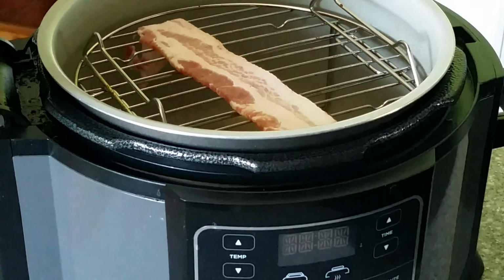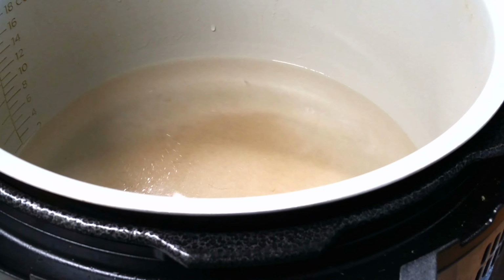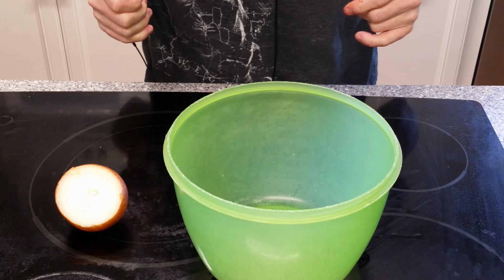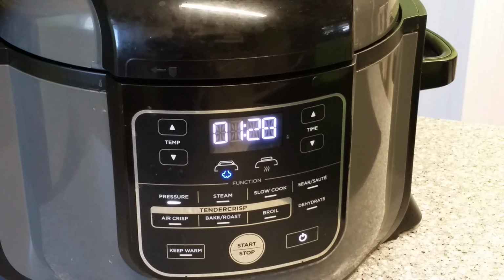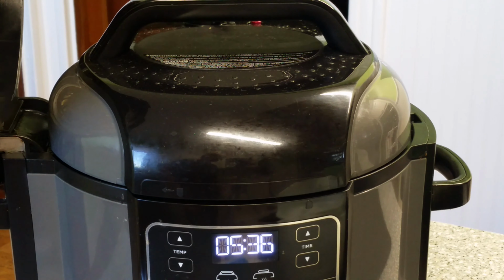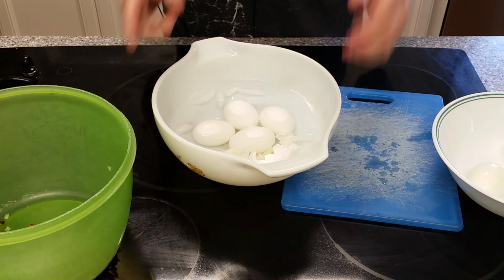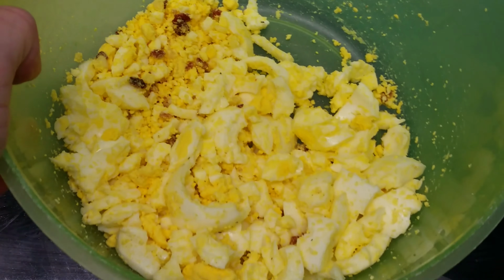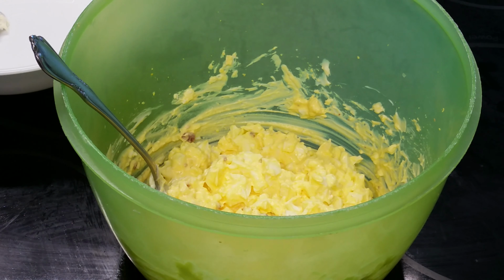Making Egg Salad Ninja Foodi - Quarantine Lunch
Making one of my favorite lunches in the Ninja Foodi.
Egg Salad for sandwiches.
5-5-5 method
5 Minutes Pressure High
5 Minutes Natural Pressure Release
5 Minutes Ice Bath

Duke's Real Mayonnaise
Ninja Foodi